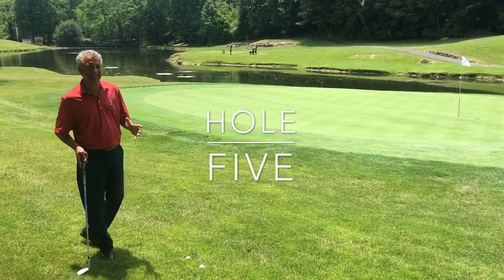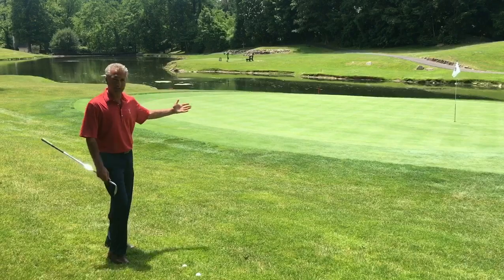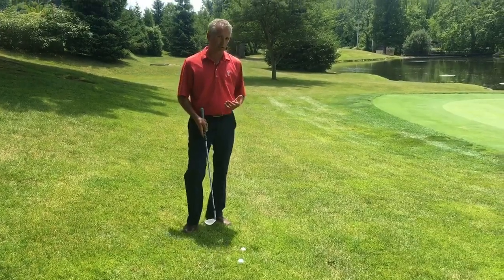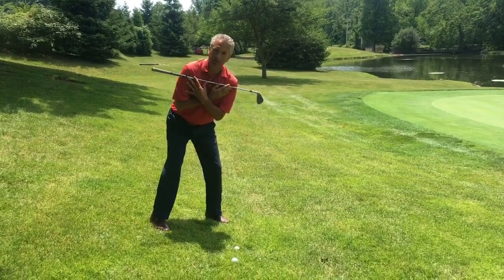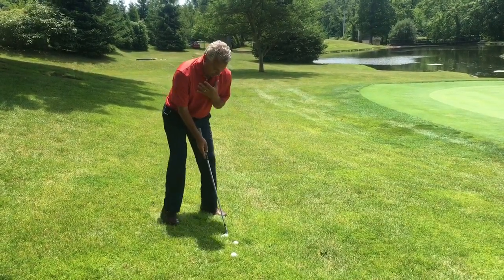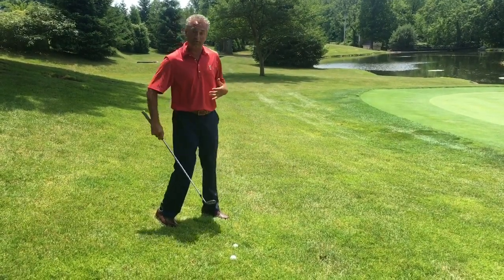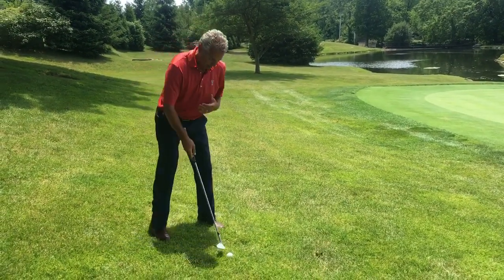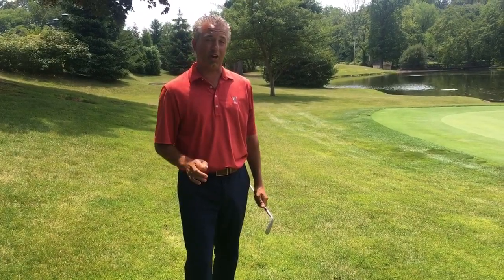Hole Five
This week Jason is discussing how to hit a downhill lie on one side of the green when water is on the other side. Check it out!